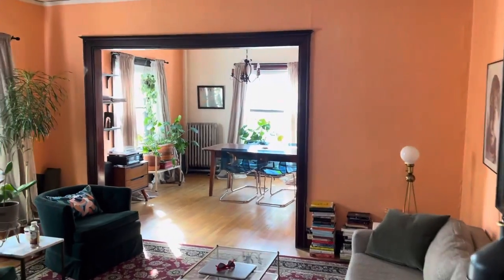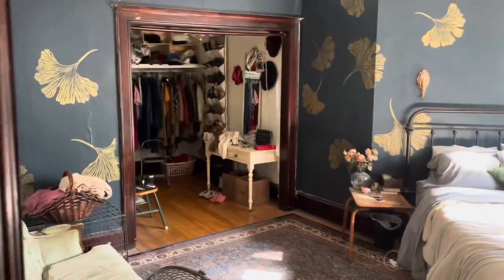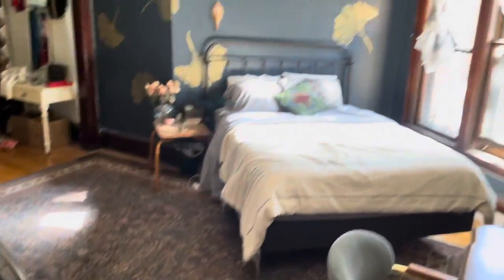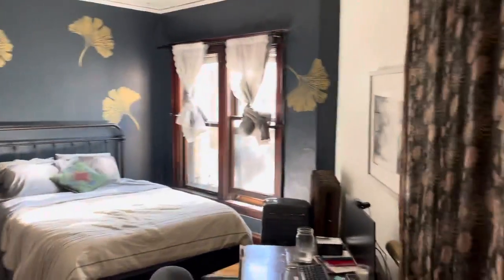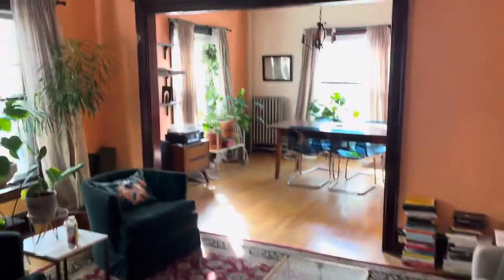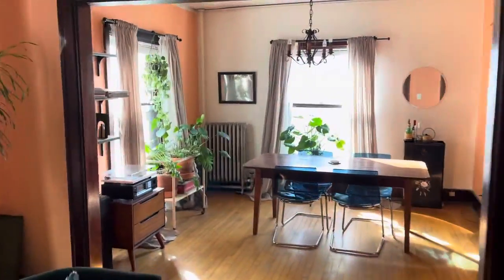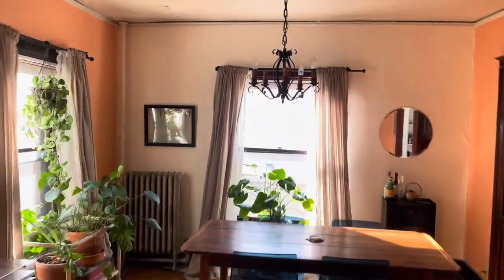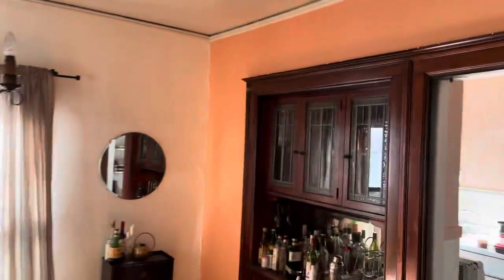Bryant large 1 bedroom